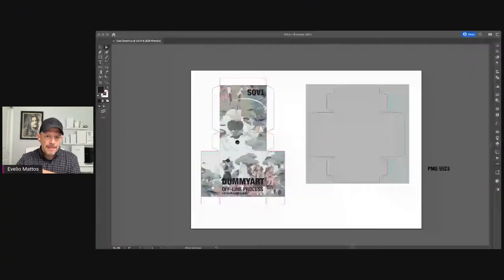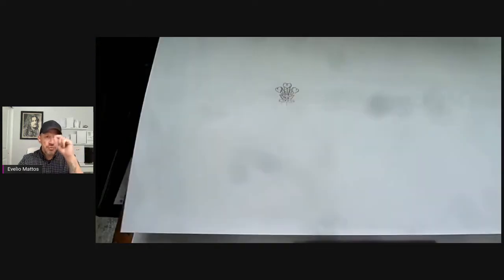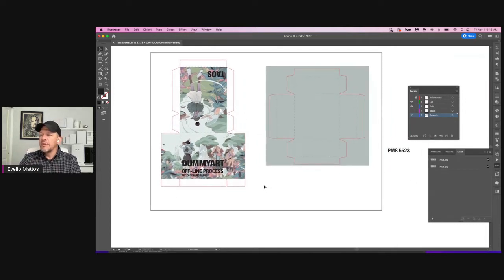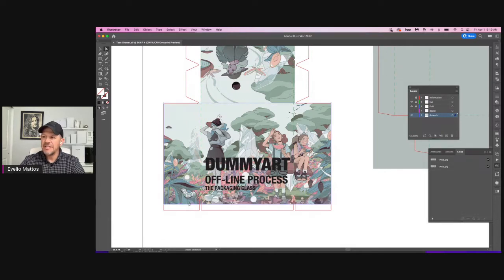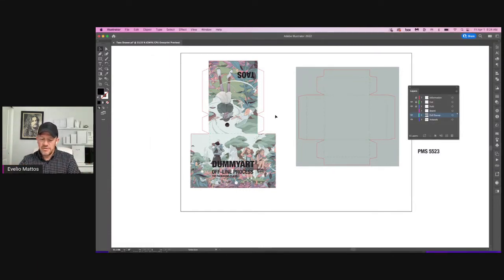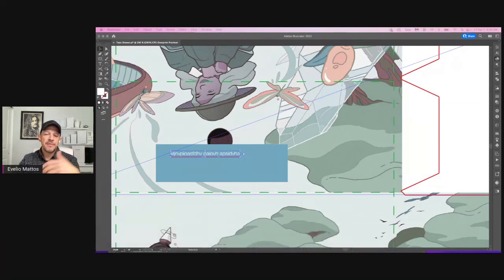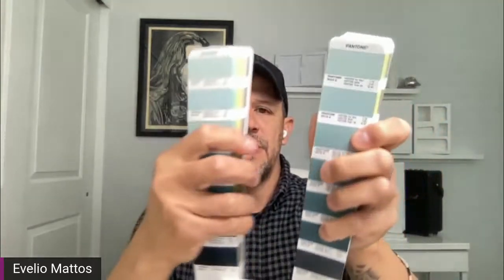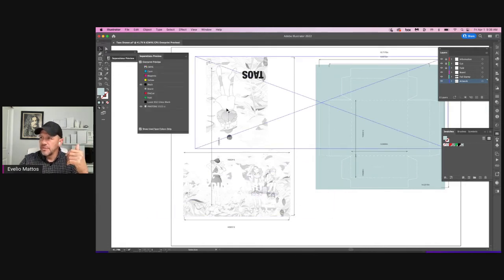How to Prep Packaging Files Like a Pro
Are your packaging designs failing once they hit the press? In this technical episode of Packaging Unboxd, we’re moving beyond the screen and into the factory. I’m breaking down the exact "Do This" workflow for setting up manufacturing-ready files that ensure your brand vision is never lost in translation.

We’re diving deep into the technical discipline of file prep, showing you how to manage complex layers, spot colors, and structural dielines. Whether you're working in luxury rigid boxes or standard folding cartons, these engineering principles are the key to avoiding "disastrous" hand-offs and expensive manufacturing errors.

In this technical masterclass, you’ll learn:

The Illustrator vs. InDesign Debate: Why professional packaging design belongs in Illustrator for better production control.
The Layer Foundation: How to organize your file with dedicated layers for information, cuts, folds, board, and artwork.
Spot Color & Foil Mastery: The technical process of setting up offline processes like foil stamping, embossing, and spot UV.
Rich Black Secrets: How to build a "Rich Black" (and why 100% K is never enough against a vibrant image).
The Bleed Standard: Calculating the necessary 1/8th inch tolerances to account for hand-wrapping and automated assembly.
Separation Previews: Using technical tools to catch errors before you output plates.

What is the biggest file prep error you’ve ever caught (or missed) before a project went to print? Let’s share our production horror stories in the comments!